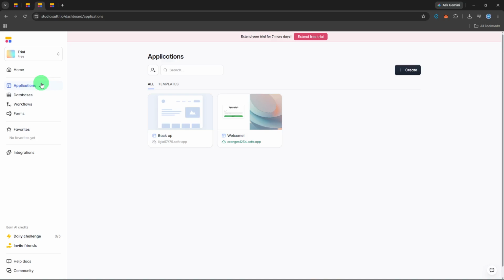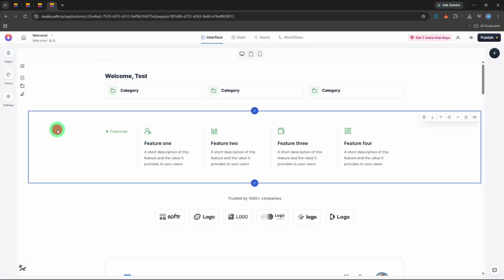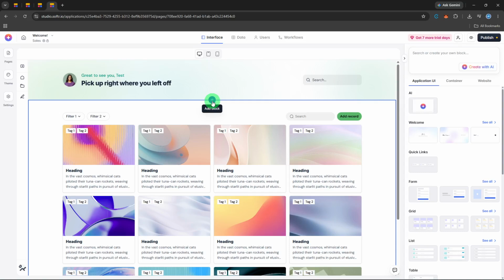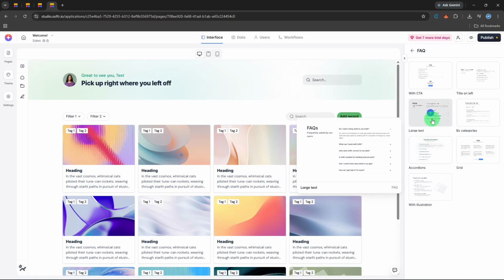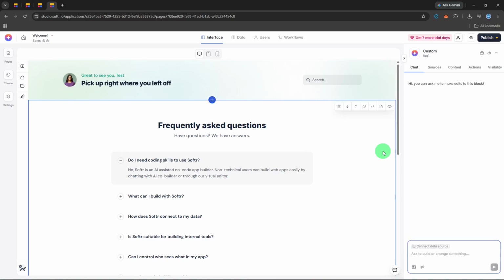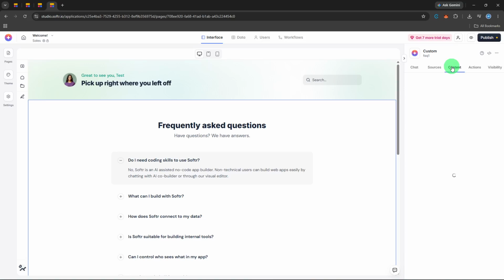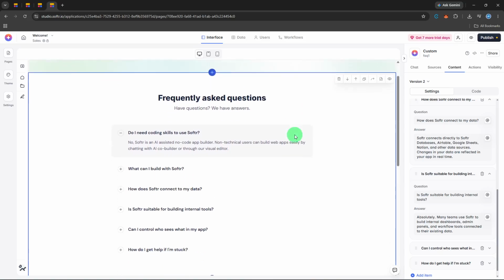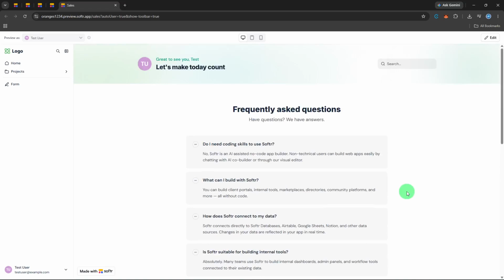Create FAQ Pages in Softr [Step by Step]